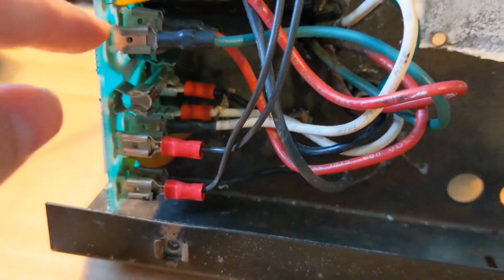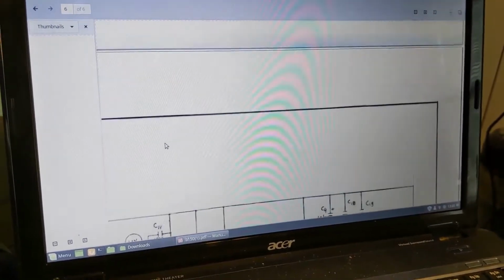Crate B150, Bass Amp Repair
Tear down and troubleshooting of this solid state bass amp